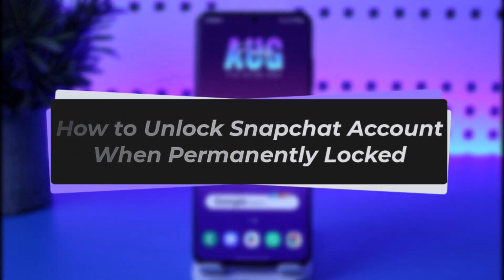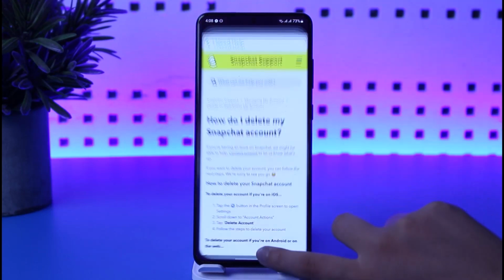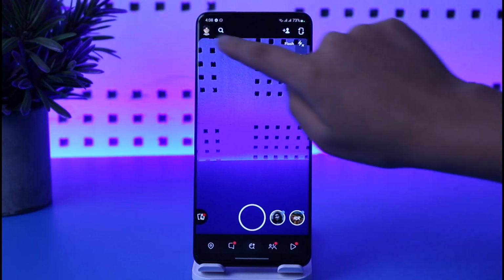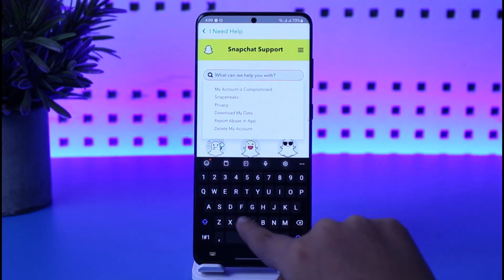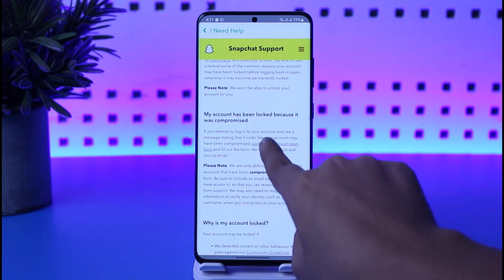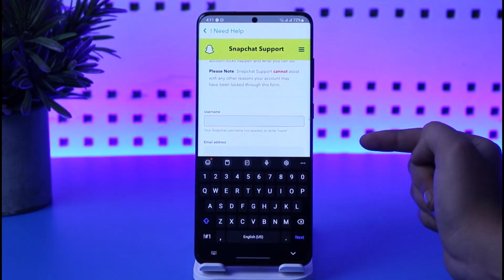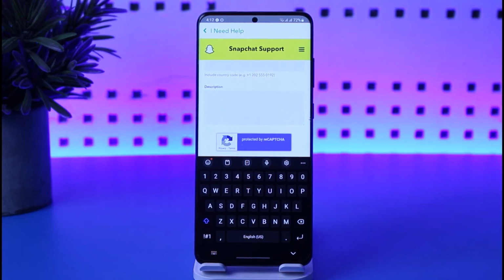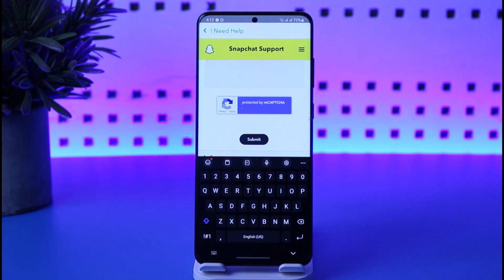How to Unlock Snapchat Account When Permanently Locked | 2023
In this tutorial, I will guide you on how you can easily unlock snapchat account when permanently locked.
0:00 Intro
0:10 I need help
0:33 Access locked account option
0:59 Unlock snapchat account
1:40 Conclusion